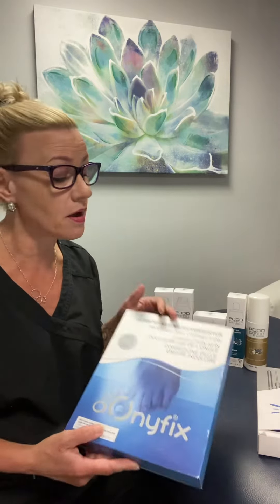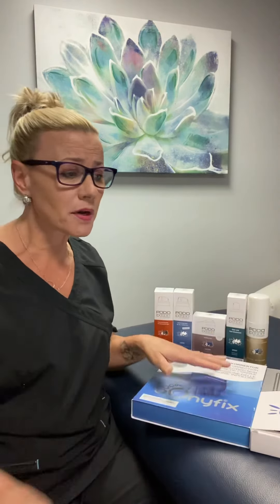Onyfix /Podoexpert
Nail Tech Event of the Smokies Workshop